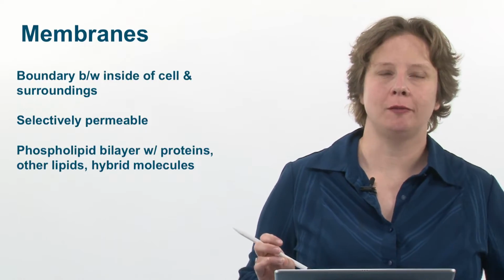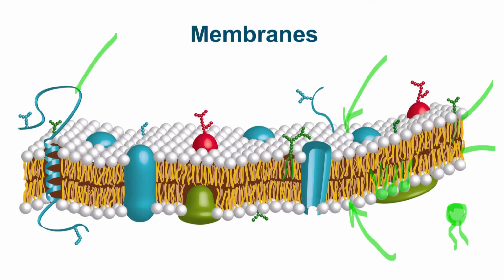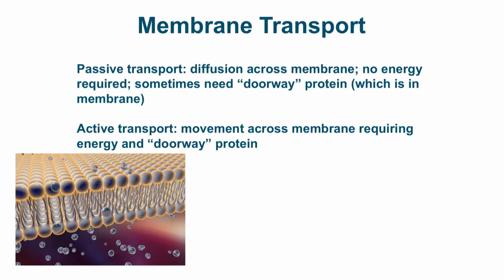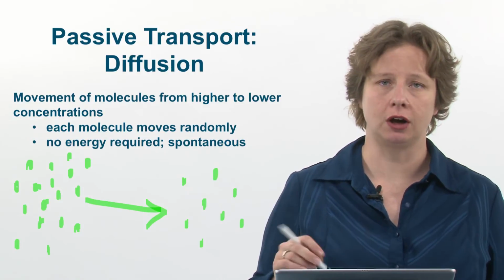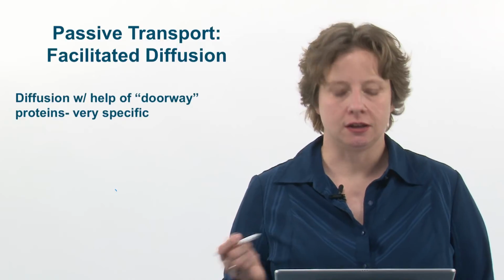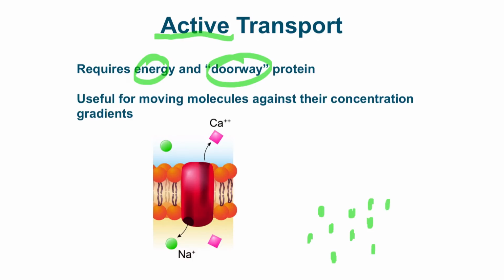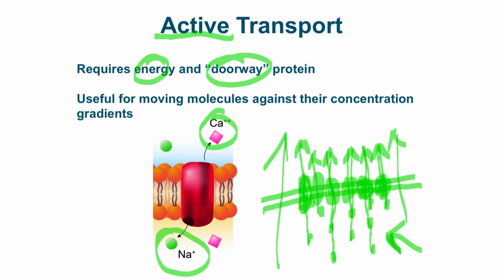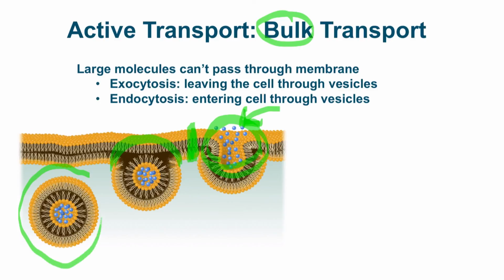Biology 1 2 2